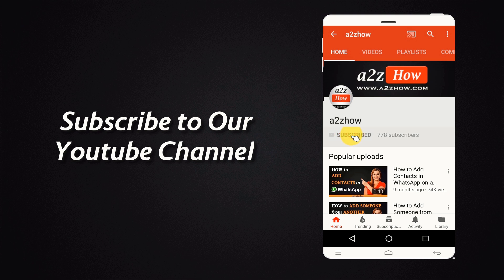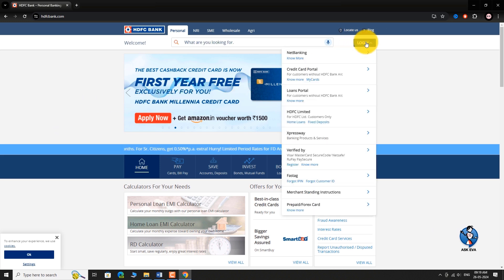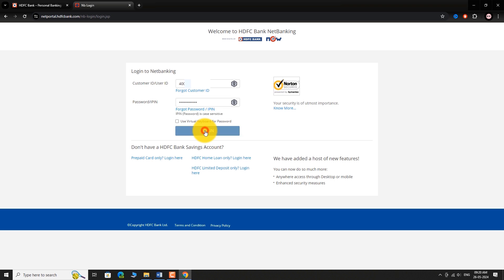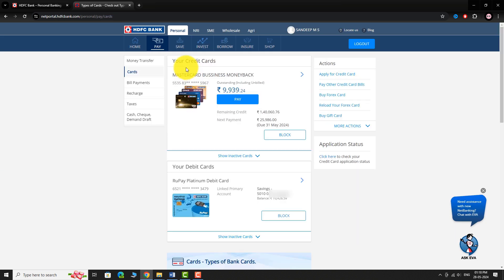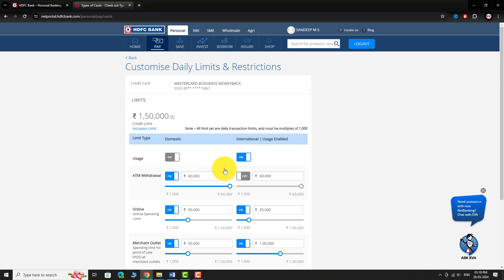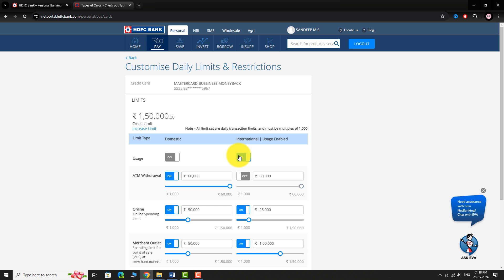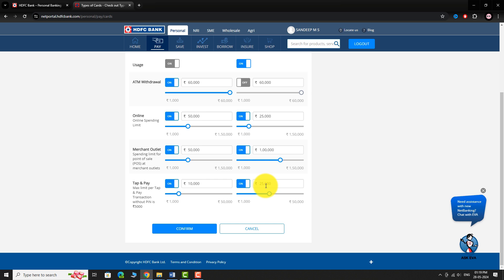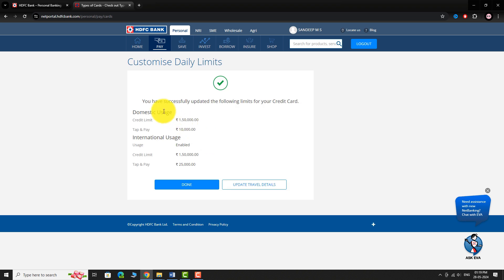How to Enable Tap and Pay on Your HDFC Bank Credit Card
0:00 Subscribe to Our Youtube Channel and Press the Bell Icon for Latest Updates
0:08 Open Your Favourite Browser.
0:13 Go to hdfcbank.com
0:17 Now, Click on the “Login” Button in the Top Right Corner of the Page.
0:21 Select “Net banking” From the Drop Down Menu.
0:27 You Will Be Navigated to Net Banking Login Page.
0:30 Enter Your Customer ID or User ID.
0:35 Click on “Continue”.
0:38 Now, Enter Your Password.
0:42 Click “Login”.
0:46 You are logged in to Your HDFC Bank Internet Banking Account.
0:50 In the top menu bar, hover over “Pay.”
0:54 Under the “Cards” section, select “Credit Cards” from the drop-down menu.
1:02 You’ll be directed to the “Your Credit Cards” page, where all linked credit cards are displayed.
1:10 Click the arrow button next to the credit card you want to manage.
1:15 You will be taken to the “Credit Card Summary” page.
1:18 Locate the section labeled “Limits and Restrictions.”
1:23 Click the “Customize” link next to it.
1:26 You will be navigated to a page where you can adjust daily limits and restrictions.
1:32 Here, you will find two sections: Domestic and International.
1:38 Under each section, you can customize various options.
1:42 Ensure that both domestic and international usage are enabled.
1:47 Scroll down to locate the “Tap and Pay” option.
1:52 To enable Tap and Pay Option, toggle the button next to “Tap and Pay” to turn it ON.
1:59 Use the slider to set the “Payment” limit as desired.
2:10 Once you’ve made your adjustments, click the “Confirm” button.
2:15 Choose your preferred verification method.
2:17 For Example “SMS”.
2:19 Click “Continue.”
2:22 An OTP will be sent to your registered mobile number.
2:25 Enter the OTP to verify.
2:28 Click “Continue” to finalize.
2:30 That’s it! Your changes have been applied.
2:33 This is how you can Enable Tap and Pay on Your HDFC Bank Credit Card.
2:38 Thank You for Watching.

Translations